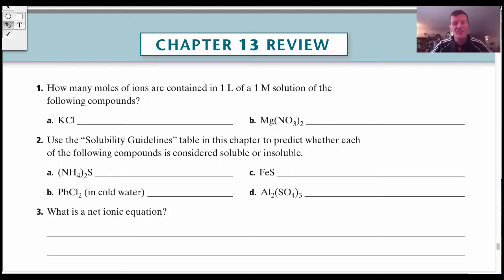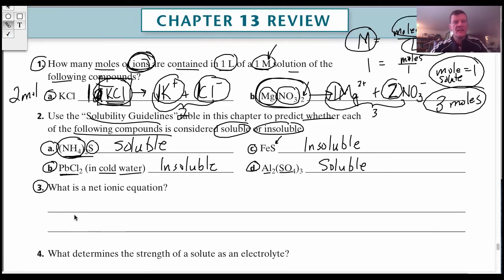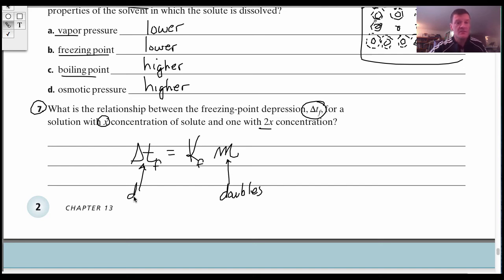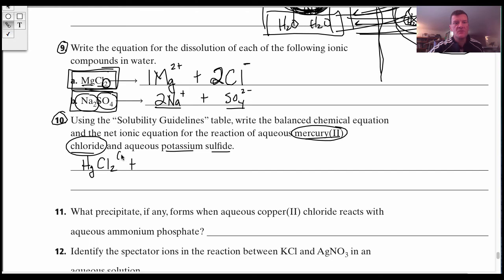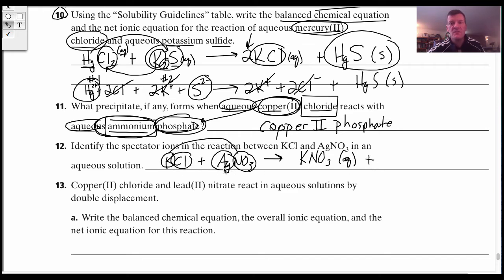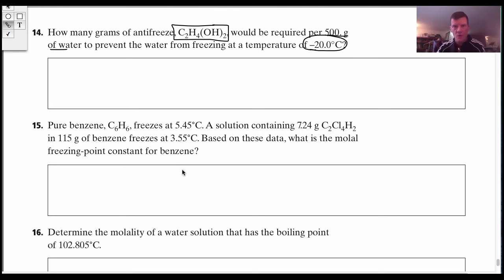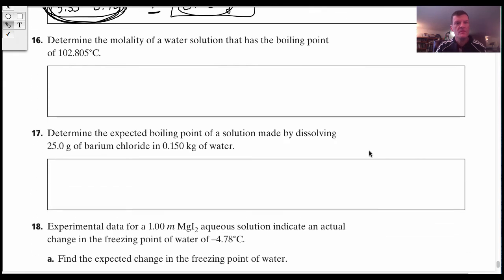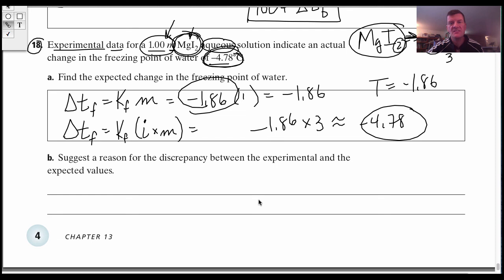Ch 13 MC Review Questions